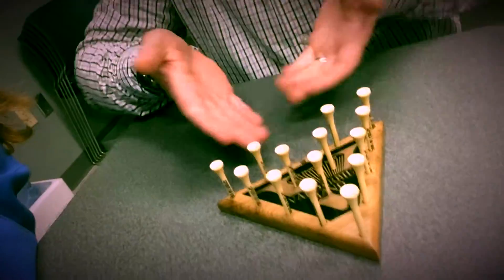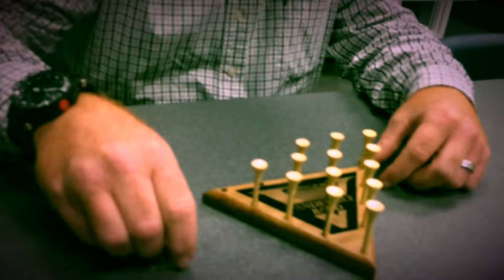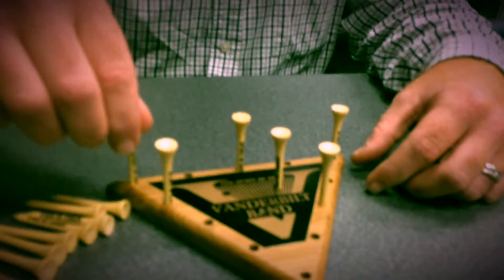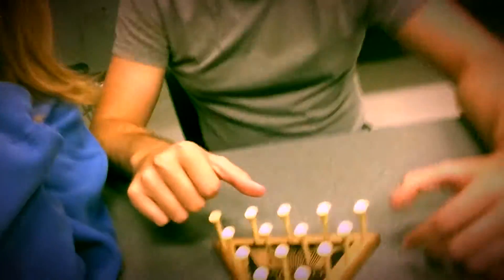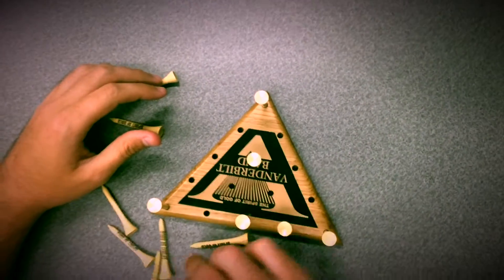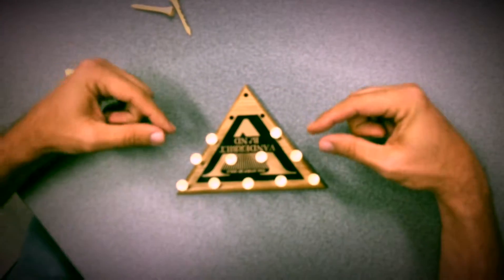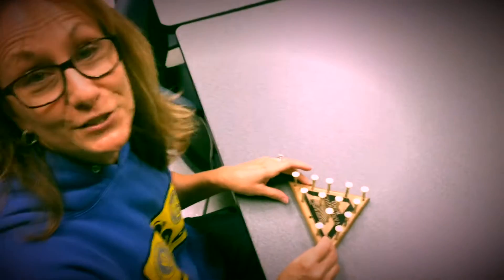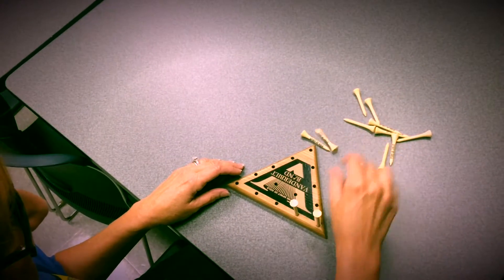The Peg Game Challenge at WKDQ - any Geniuses?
Deb Challenges an AE, a DJ, an Engineer, and then attempts to play the brain game herself in the Peg Game!